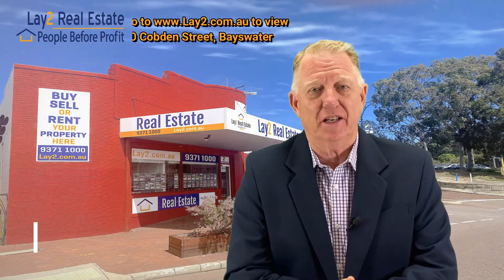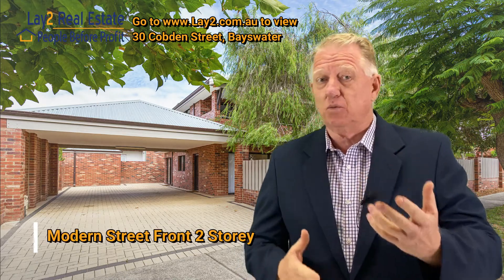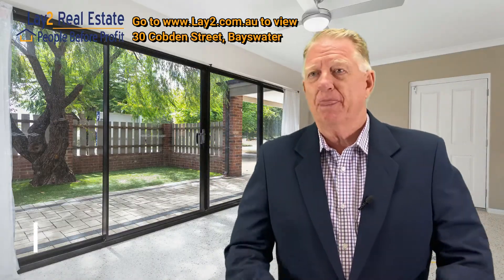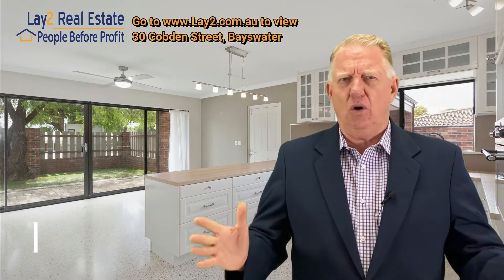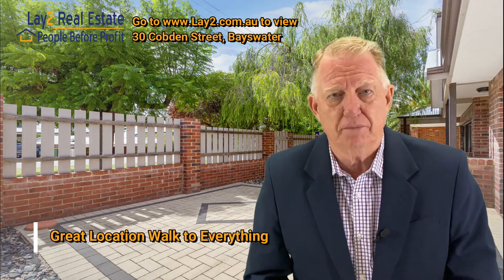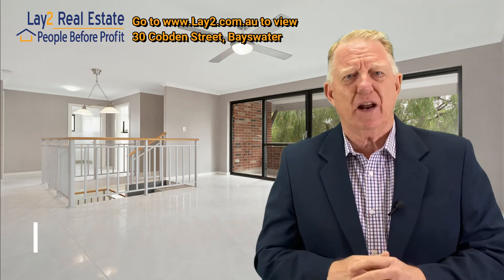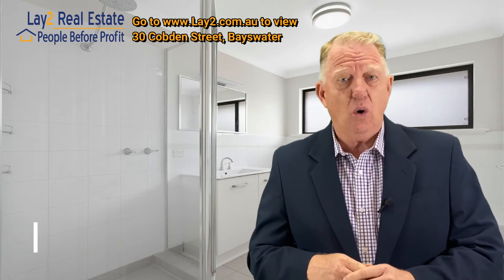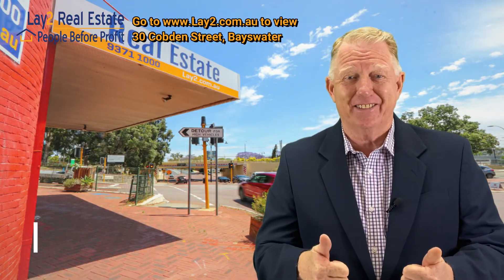NEW LISTING - 30 Cobden Street, Bayswater WA 6053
Delicious Street Front Brick & Iron Two Story Home
Expected to start in the high $600's.

Looking for a new style home that incorporates modern living and old world charm?
Centrally located in a very low traffic street in the back streets of the Bayswater village precinct.
Built in 2014 this 3 bedroom 2 bathroom home should appeal to those busy people looking to get a foothold in Bayswater.

The Ground Floor comprises of:
Bright and spacious timber kitchen with gas cooktop plus plenty of cupboard space, seperate dining area and light filled family room, a seperate study room with ample storage under the staircase and between bedrooms.
The ground floor has a beautiful low maintenance polished concrete floor whilst the  main bedroom features a walk-through dressing room, there is a powder room, ceiling fans throughout and the deluxe laundry has access to the outside.

Upstairs you will discover:
The second living area which leads to the North East facing balcony, perfect for unwinding after work, another seperate study and powder room.
The 2nd and 3rd bedrooms feature walk in robes and the 2nd bathroom features a bath.
All this on an easy care, maintenance free 320sqm block.
Parking for 4 cars is a bonus.

Council Rates: $2262 PA
Water Rates: $1034 PA
No Strata Fees

Call Steve Lay on 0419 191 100 or the Lay2 office on 9371 100 to book your inspection.